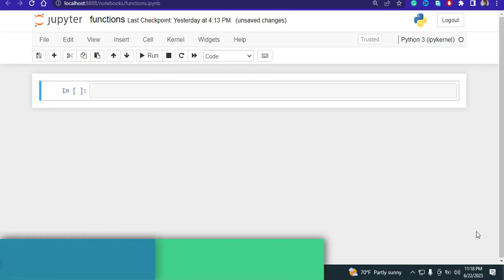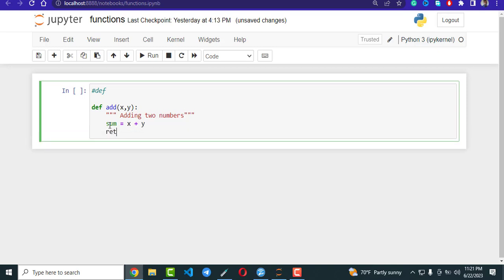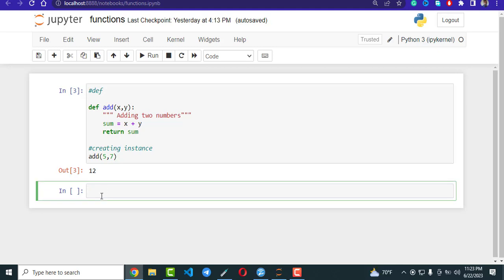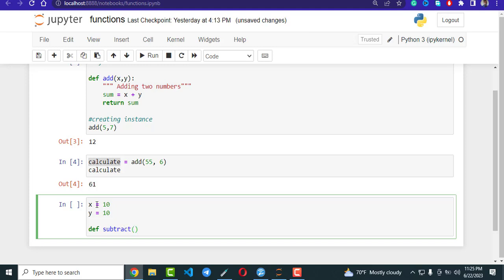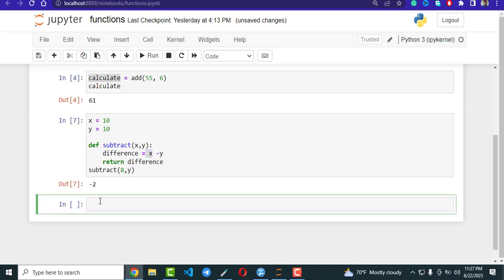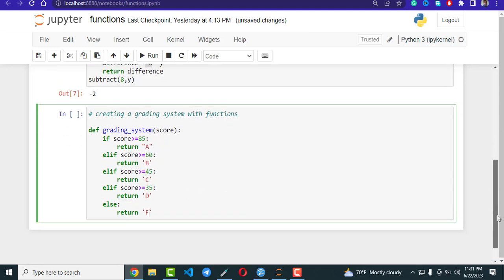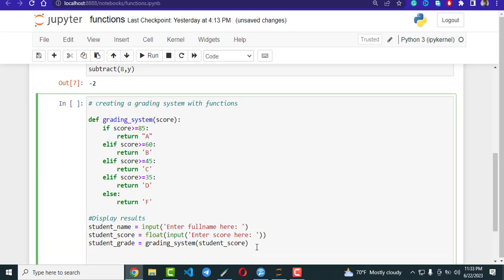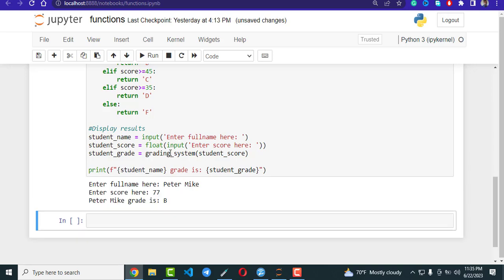Master Python Functions for AI & Machine Learning | Efficient Code & Model Building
Unlock the Power of Python Functions for AI & ML! Functions are essential for creating reusable, efficient, and organized code, which is crucial in AI & Machine Learning projects. In this tutorial, you'll learn:

✅ What are Python functions & why they're important
✅ Defining functions, arguments, and return values
✅ Using functions for data processing and model training
✅ How to improve AI models with modular code
✅ Real-world examples of functions in AI & ML projects

By mastering functions, you'll enhance your ability to write clean, efficient code and build powerful AI models. Whether you're a beginner or an aspiring AI developer, this tutorial will help you optimize your Python skills!

📌 Watch till the end to improve your coding efficiency!